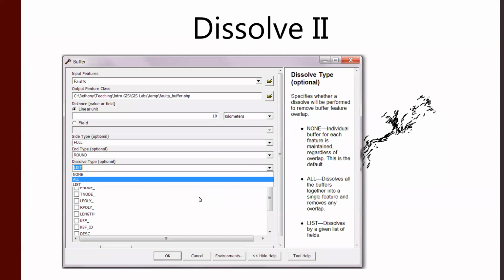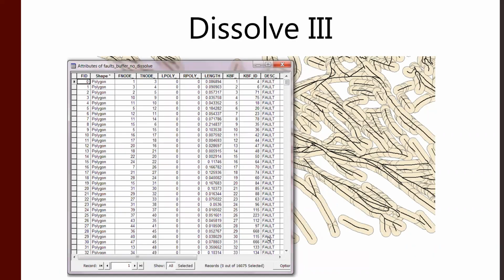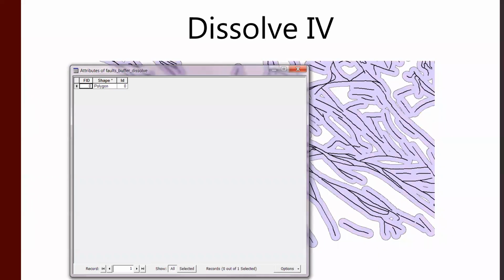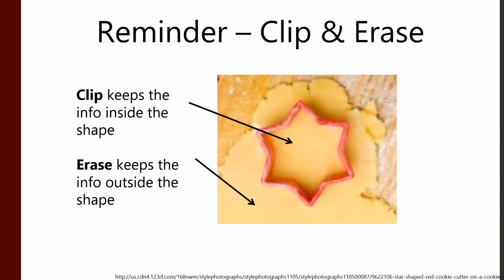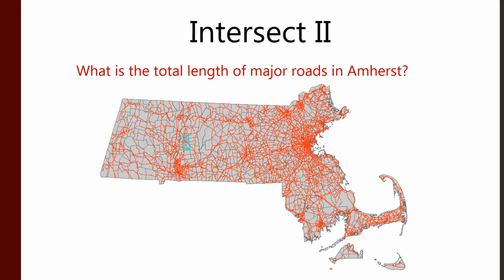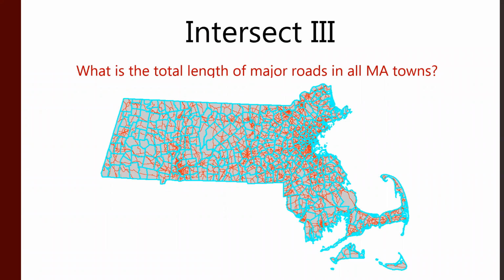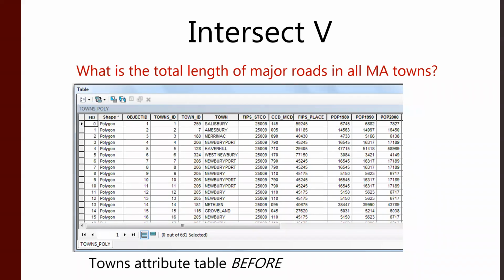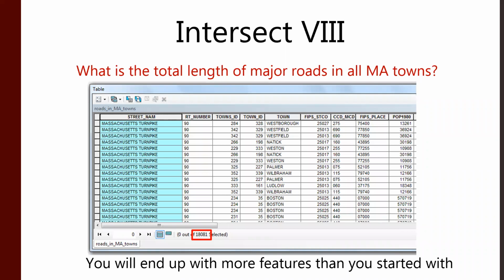Introduction to GIS - GIS Potpourri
An introductory lecture covering the basics of some random analysis tasks in GIS.